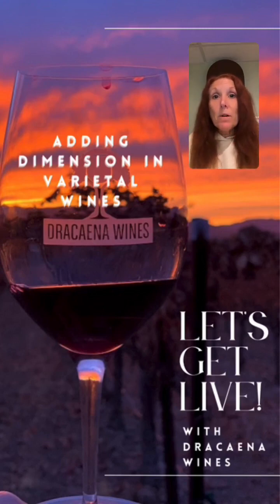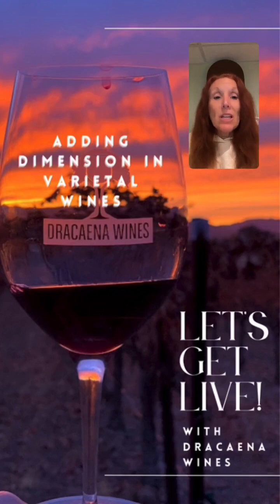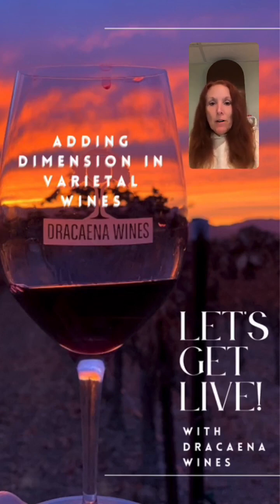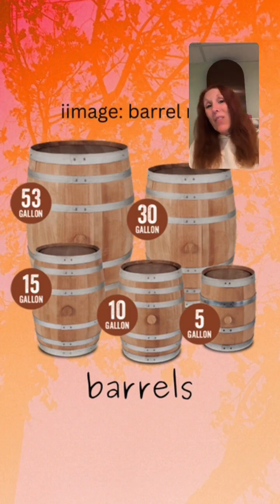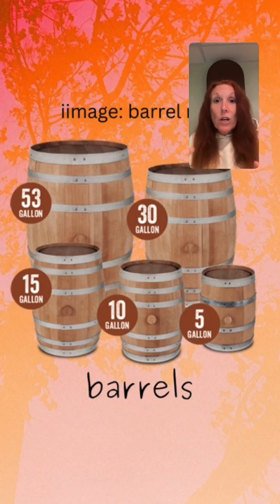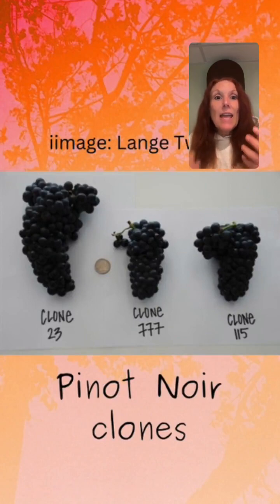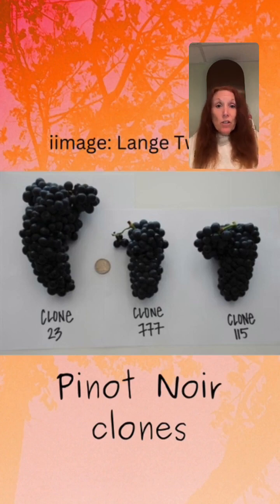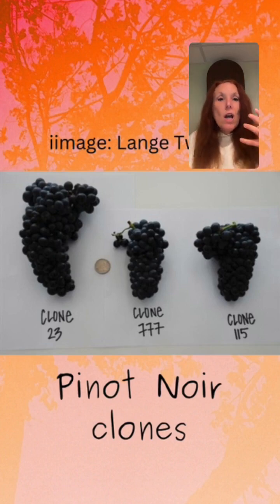Dracaena Wines Presents: Adding dimension to 100% varietal wines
Single varietal wines cn be complex! It’s not just blends that have dimension. There is an arsenal of winemaking “tricks” that we can do to make a 100% varietal wine dynamic and as complex as the best known blend.
In this Get Live with Dracaena Wines, I share a few of the techniques we can use to make your palate sing with a 100% single varietal wine
Dracaena Wines is a boutique winery located in Paso Robles, CA.

Our Wines + Your Moments = Great Memories

and read reviews about our award winning wines

SnapChat (@dracaenawines).